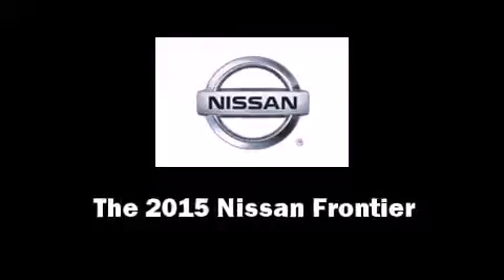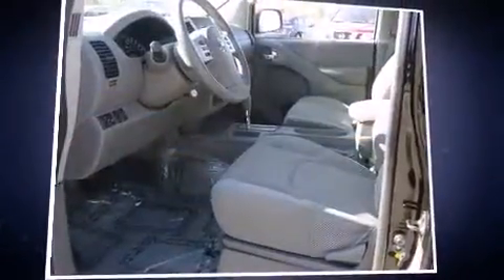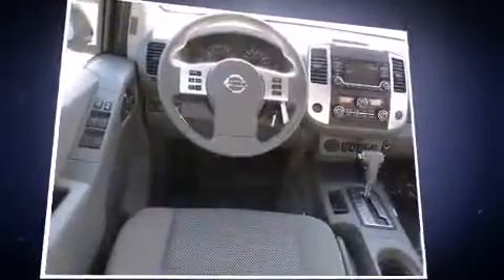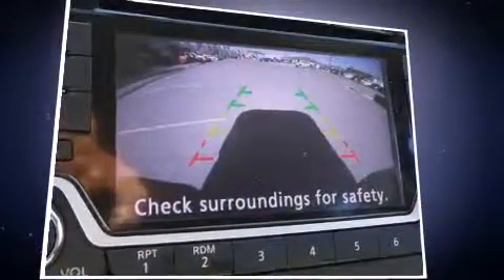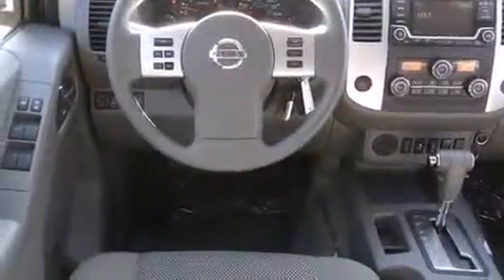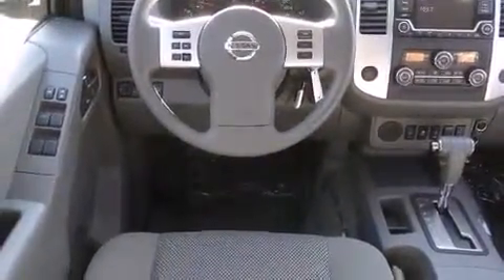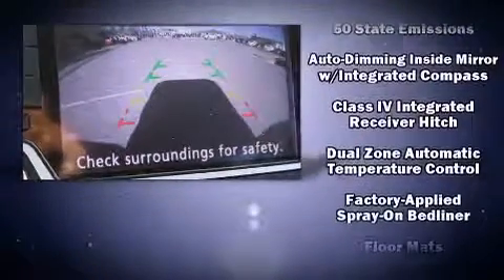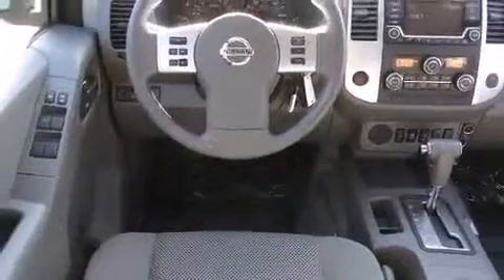2015 Nissan Frontier SV in Little Rock, AR 72210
1 Colonel Glenn Plaza Drive

Take command of the road in the 2015 Nissan Frontier. This 4 door, 5 passenger truck offers the latest in technological innovation and style. Under the hood you'll find a 6 cylinder engine with more than 250 horsepower, providing a smooth and predictable driving experience. Nissan prioritized practicality, efficiency, and style by including: variably intermittent wipers, an automatic dimming rear-view mirror, heated seats, cruise control, a trailer hitch, a bedliner, and air conditioning. Audio features include a CD player with MP3 capability, steering wheel mounted audio controls, and 6 speakers, enhancing the audio experience throughout the interior. Nissan ensures the safety and security of its passengers with equipment such as: head curtain airbags, front SIDE impact airbags, traction control, anti-whiplash front head restraints, a security system, and 4 wheel disc brakes with ABS. Electronic stability control ensures solid grip atop the road surface, no matter how challenging the driving conditions. We pride ourselves in consistently exceeding our customer's expectations. Stop by our dealership or give us a call for more information.